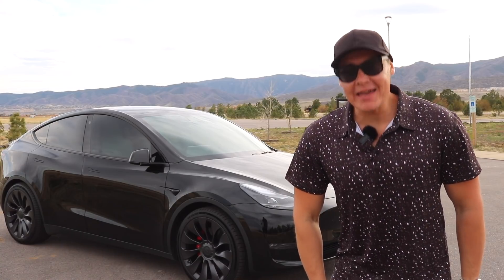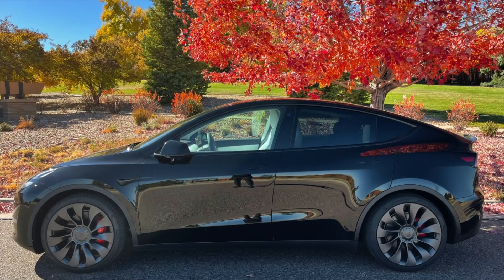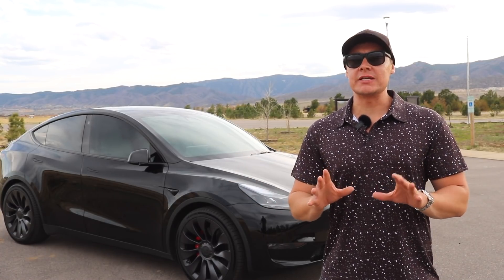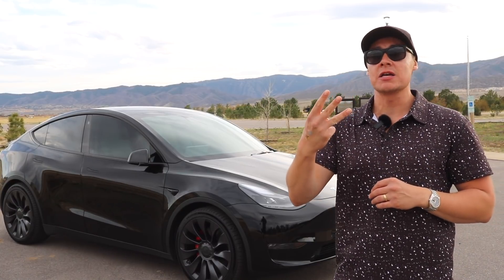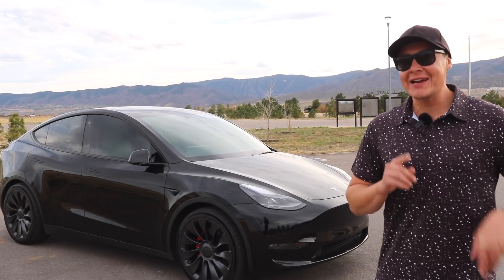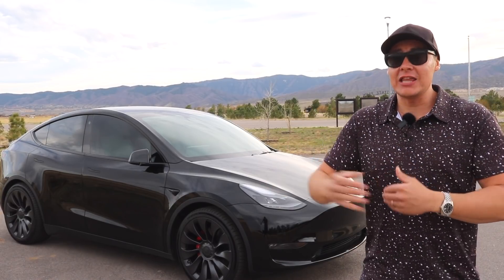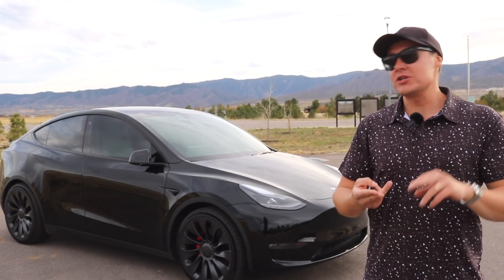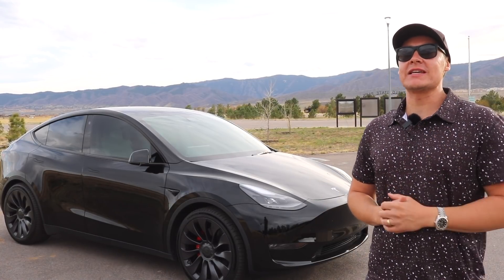Why the Tesla Model Y is the best Tesla currently being made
I often get the question "What Tesla should I buy?". I always give the same answer, buy the Model Y! In this video I'll be going over why the Tesla Model Y is the best Tesla currently being made. Enjoy!